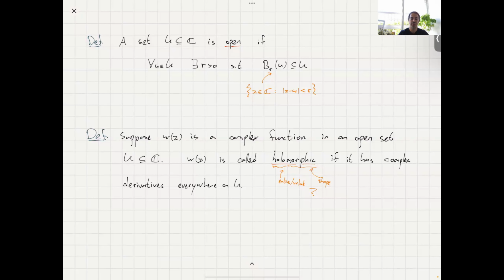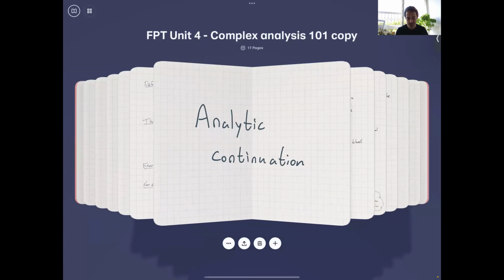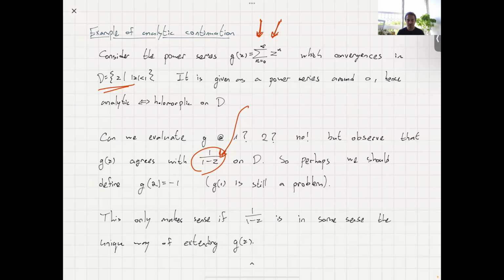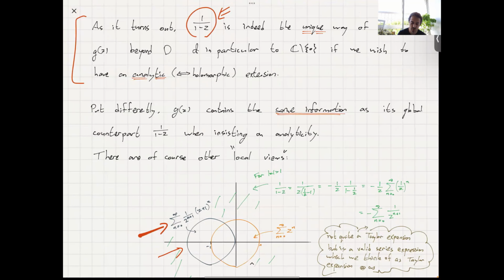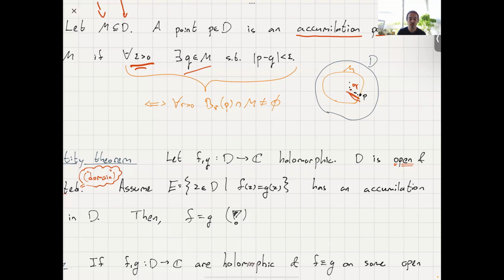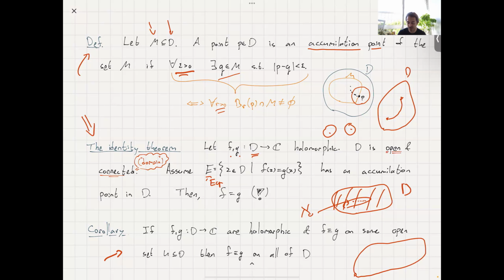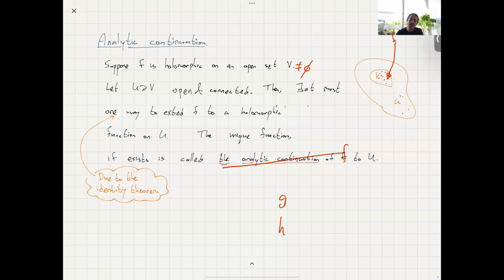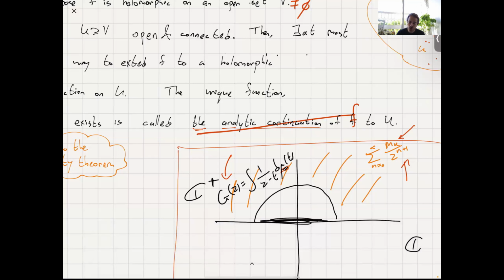FPT - Lecture 3b - Complex analysis 101: analytic continuation